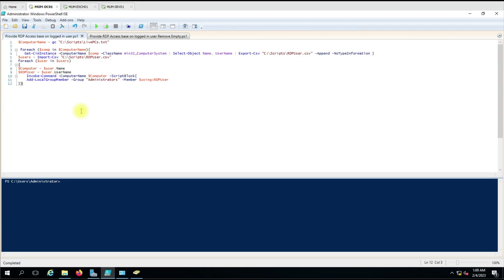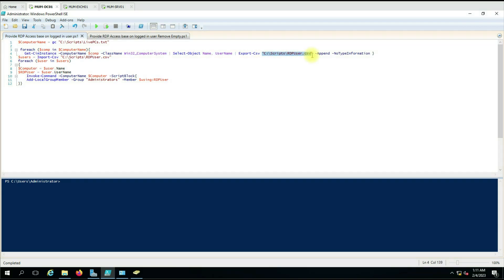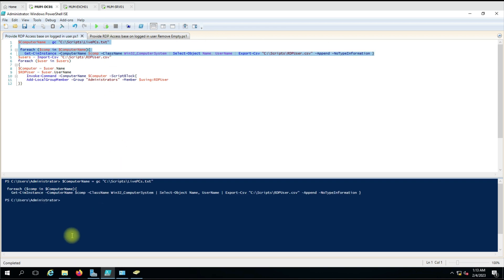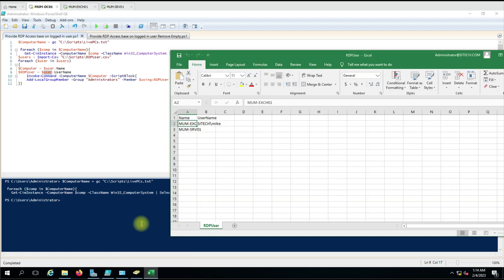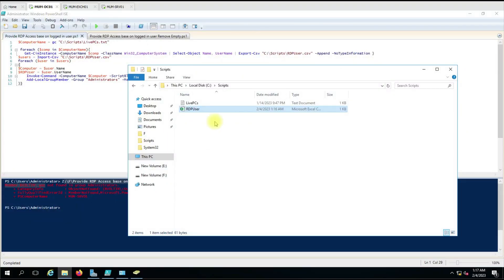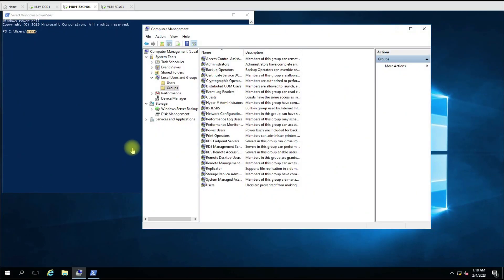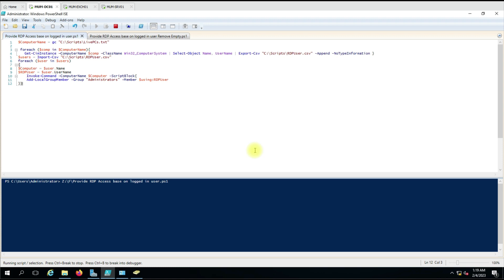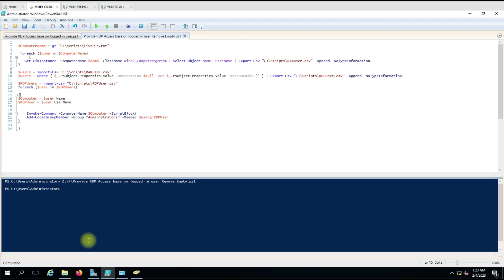Find the Current User Logged on Remote Computer and Take Action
In This video you will learn how to get user information logged on remote computer with the help of PowerShell script. you can use this script for two use case. First you can only get information about user logged on remotely and Second Base on the user information you get it from first part, you can either remove access or provide access as per your requirement.

Script Here
$ComputerName = gc "C:\Scripts\LivePCs.txt"
foreach ($comp in $ComputerName)
{Get-CimInstance –ComputerName $comp –ClassName Win32_ComputerSystem | Select-Object Name, UserName | Export-Csv "C:\Scripts\RAWUser.csv" -Append -NoTypeInformation}

$users = Import-Csv "C:\Scripts\RAWUser.csv"
$users | where { $_.PsObject.Properties.Value -notcontains $null -and $_.PsObject.Properties.Value -notcontains '' } | Export-Csv "C:\Scripts\RDPUser.csv" -Append -NoTypeInformation

$RDPUsers = import-csv "C:\Scripts\RDPUser.csv"
foreach ($user in $RDPUsers)
$Computer = $user.Name
$RDPUser = $user.UserName
Invoke-Command -ComputerName $Computer -ScriptBlock{
Add-LocalGroupMember -Group "Administrators" -Member $using:RDPUser